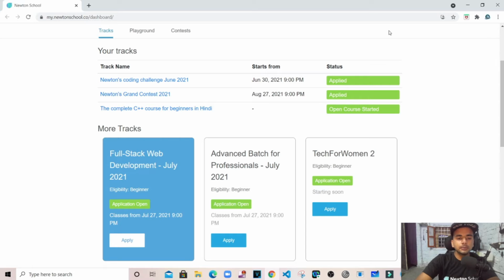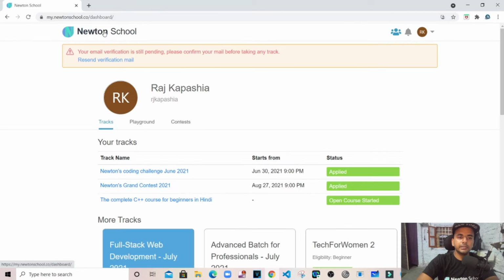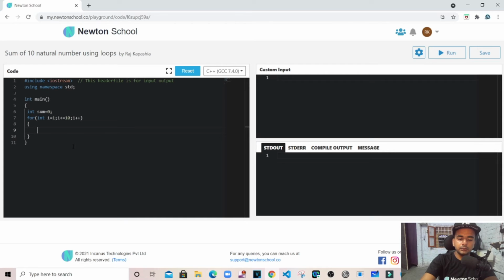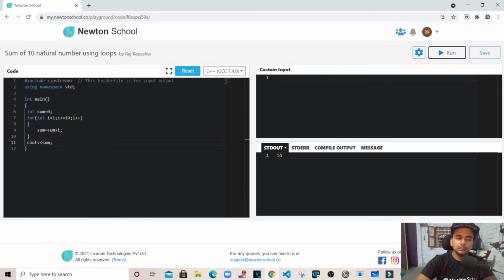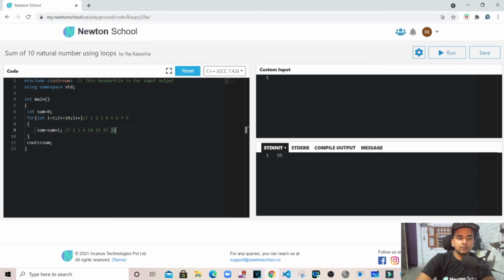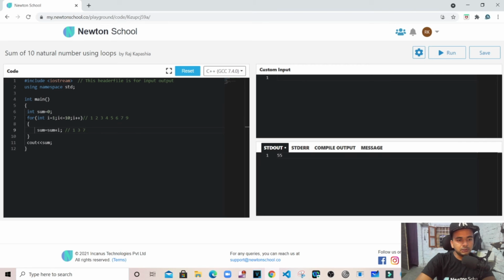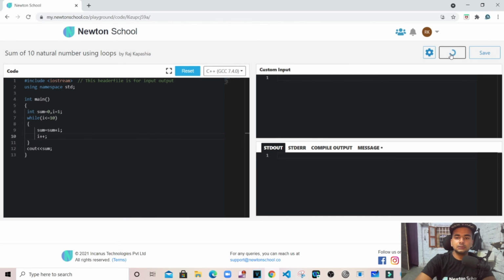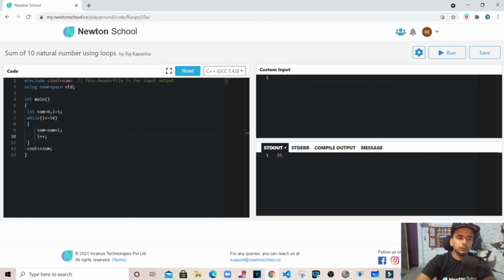Sum of first 10 natural number using loops